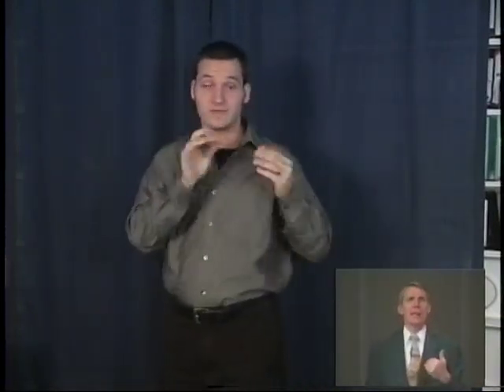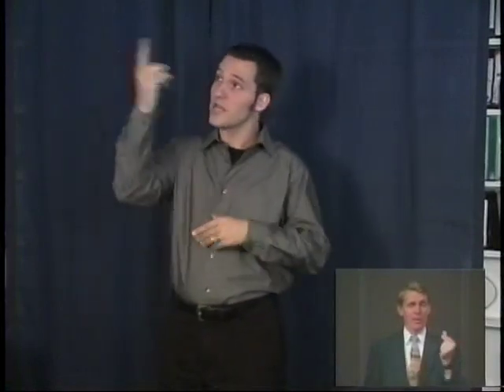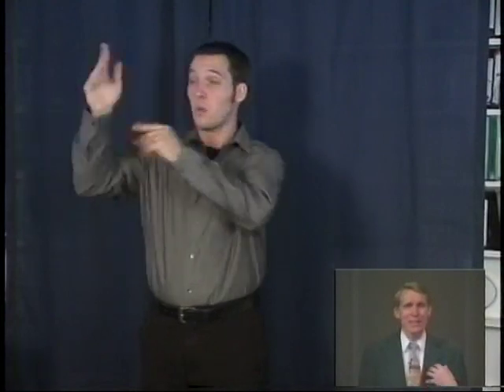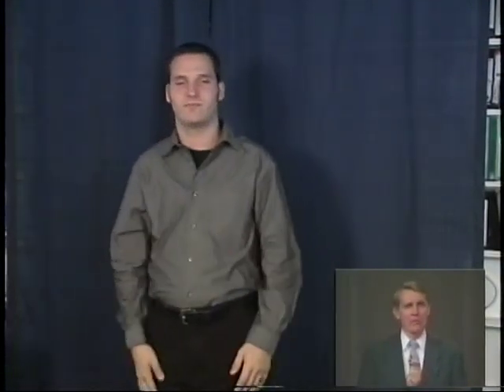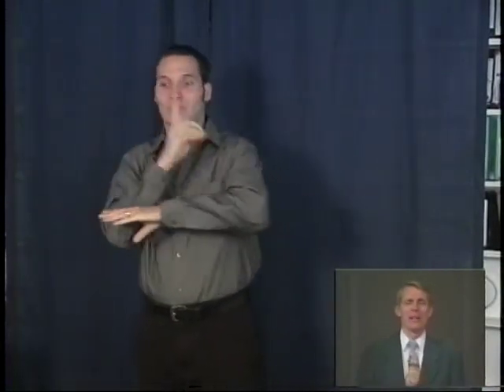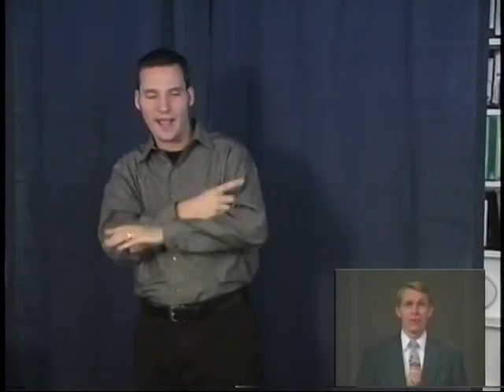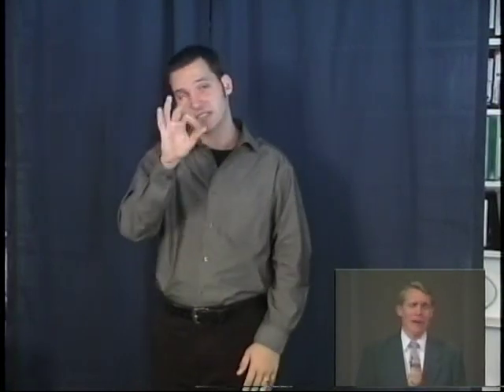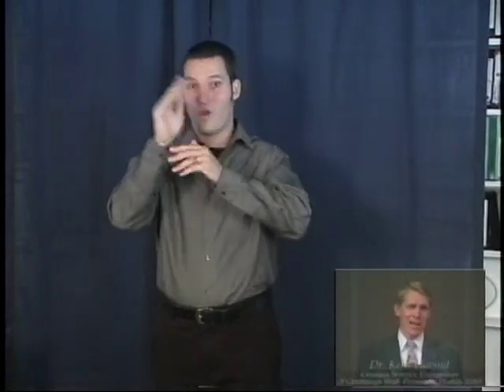Dinosaurs and the Bible, Part 5 of 5, ASL Creation Seminar #3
Dr. Kent Hovind's Creation Seminar #3, Dinosaurs in the Bible, in American Sign Language. Chapter 5 of 5.

For many years, some thought the existence of dinosaurs discredited the Biblical account of creation. In part three of the seminar series, Dinosaurs and the Bible, Dr. Hovind traces the Biblical and historical references to dinosaurs and interviews people who claim they have seen living dinosaurs.